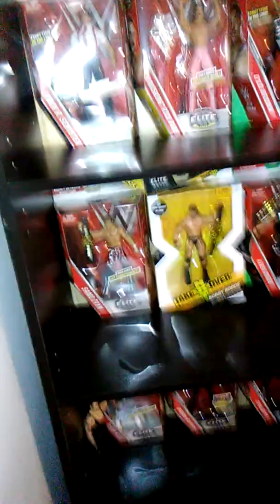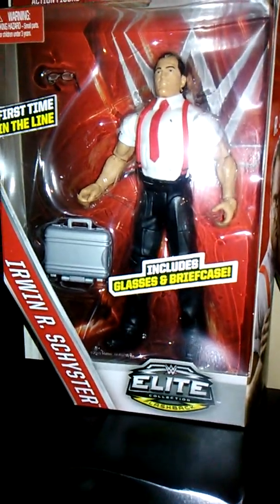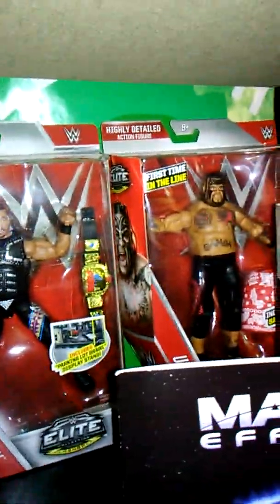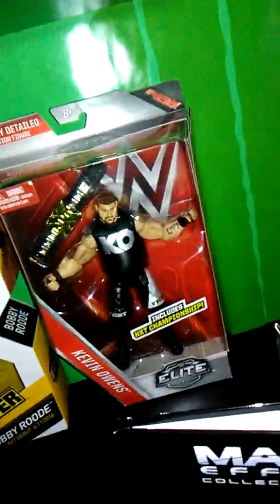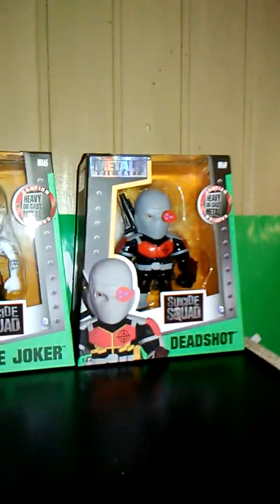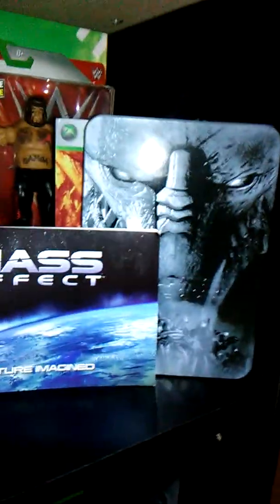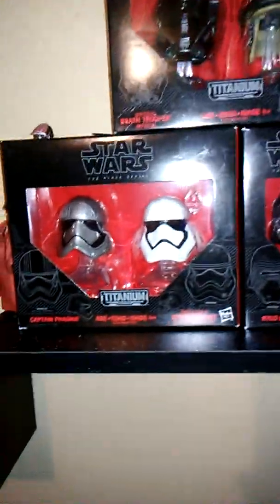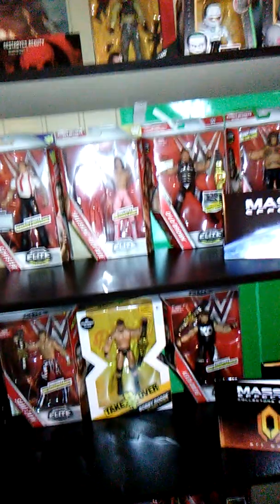My Collection of Things and also Stuff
WWE figures, Aliens stuff, DC etc